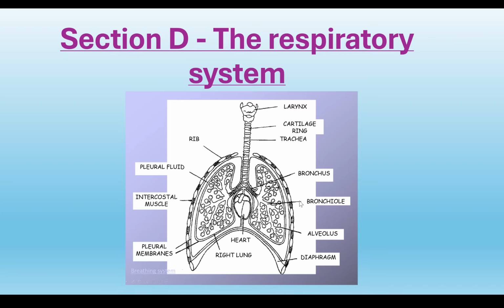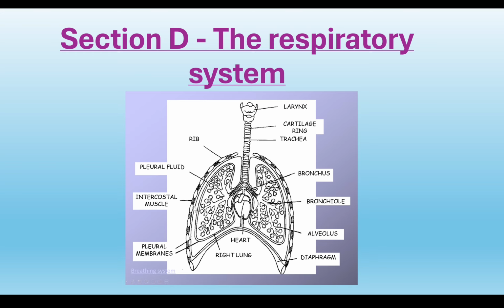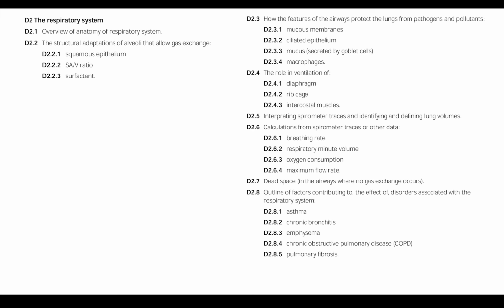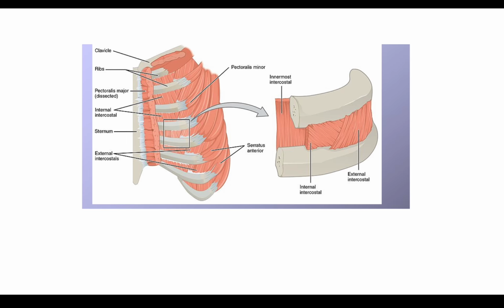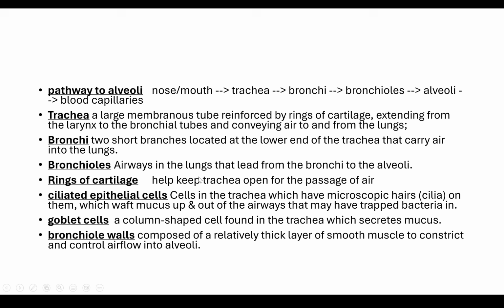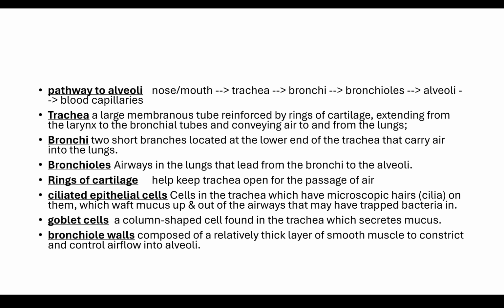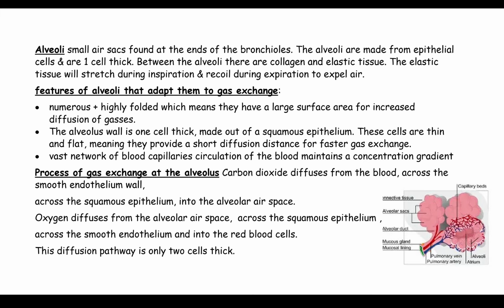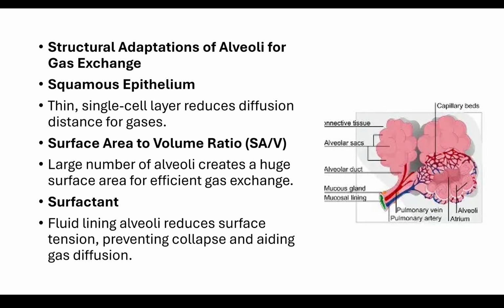AAQ Medical Science - Section D Respiratory system